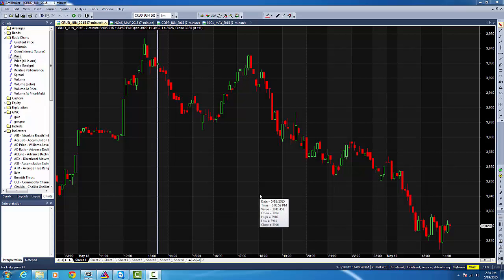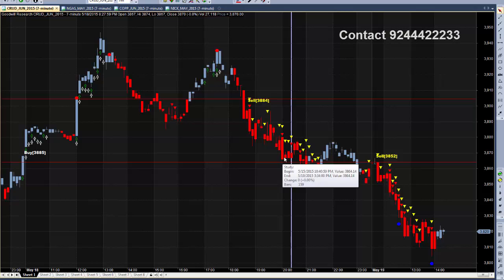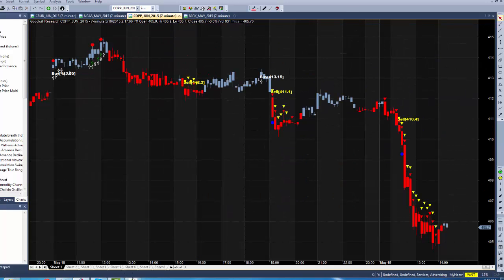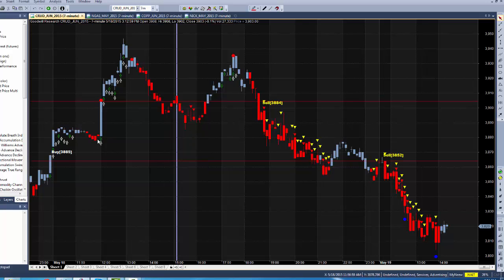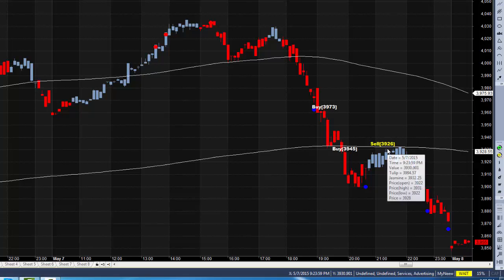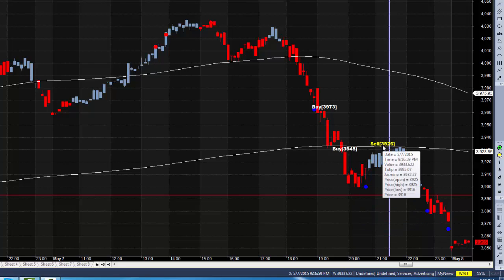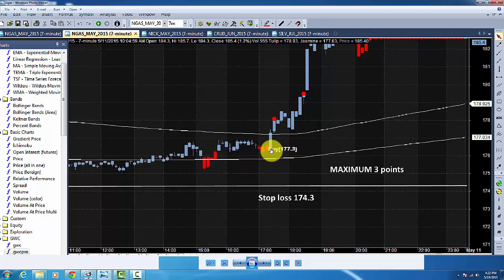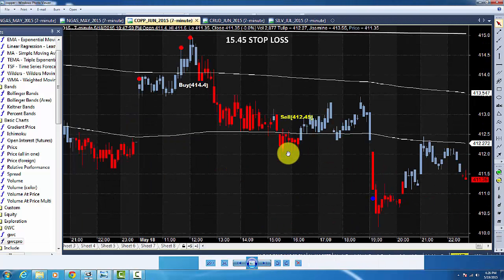Goodwill Commodities Amibroker Indicator for commodity trading